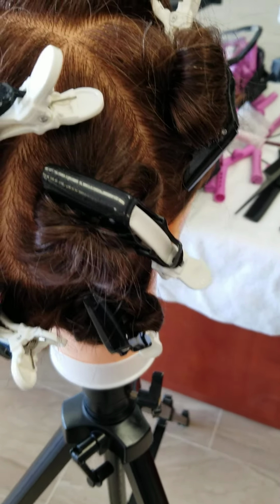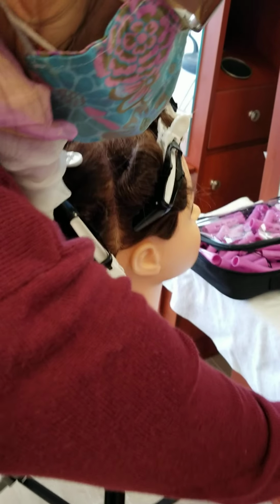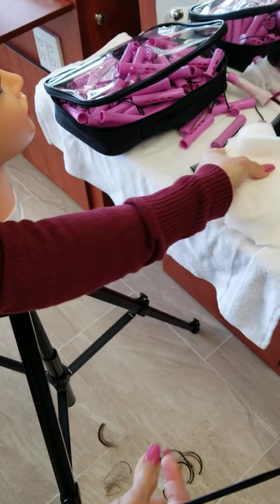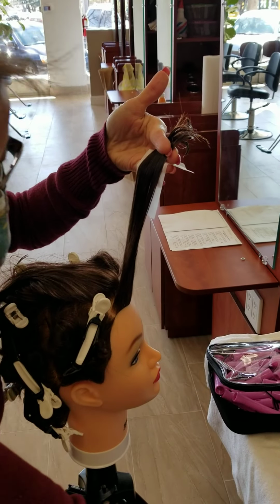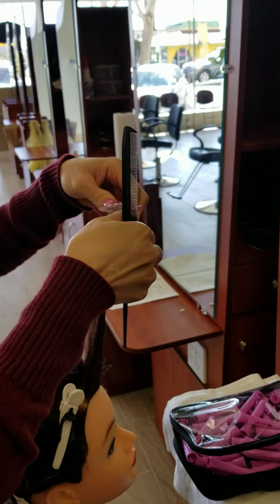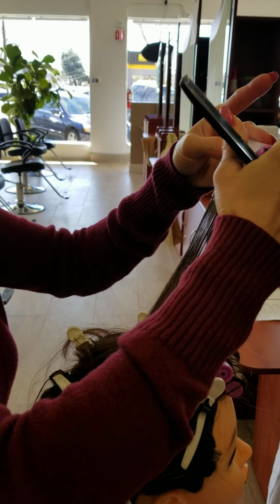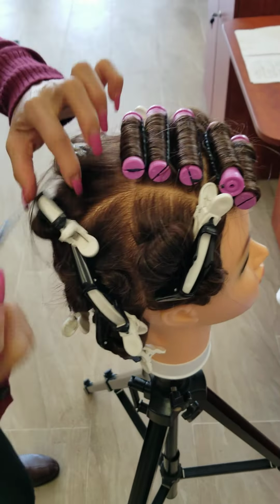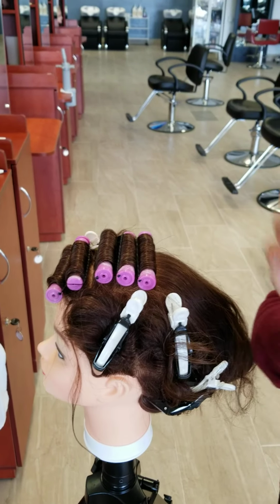Permanent Waving Hair Wrap Technique